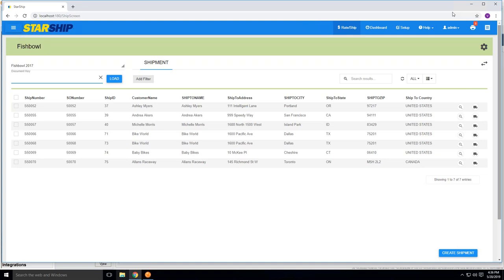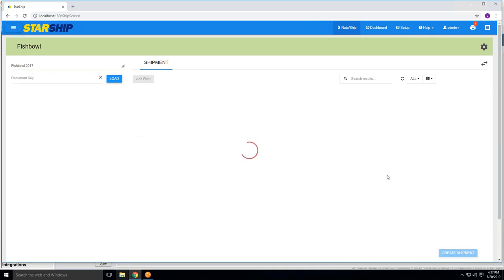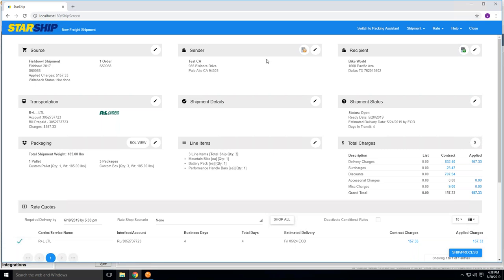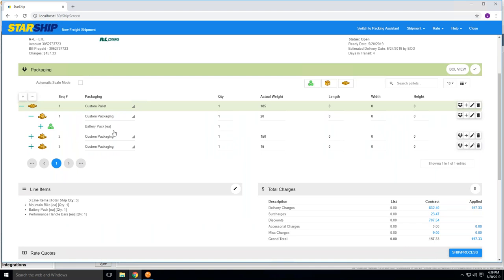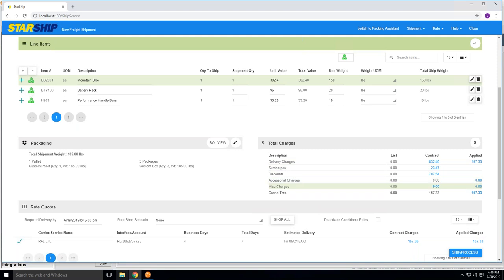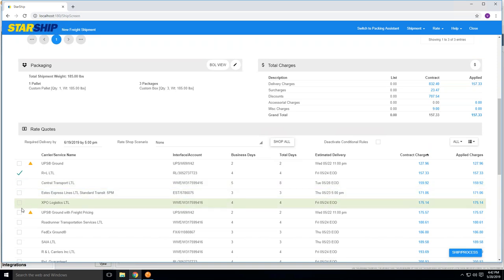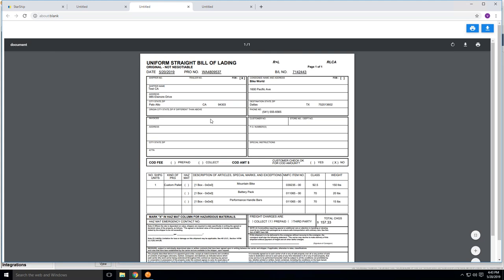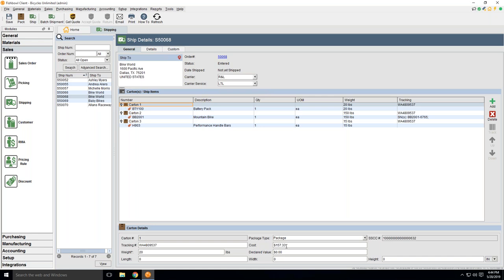QuickBooks Fishbowl Inventory: LTL Shipping Software Interface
QuickBooks Fishbowl Inventory and integrated LTL shipping software by StarShip.